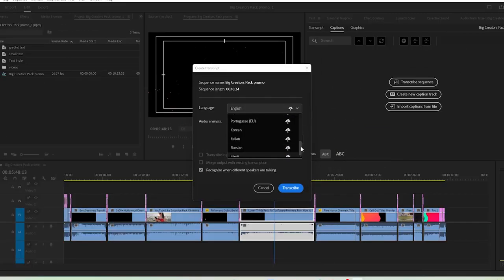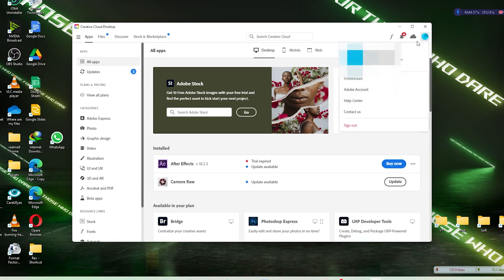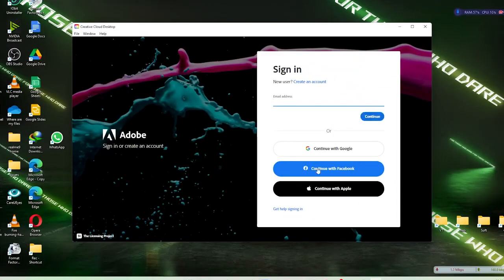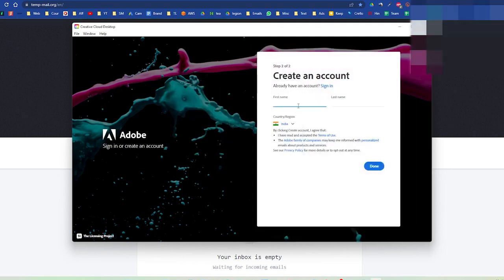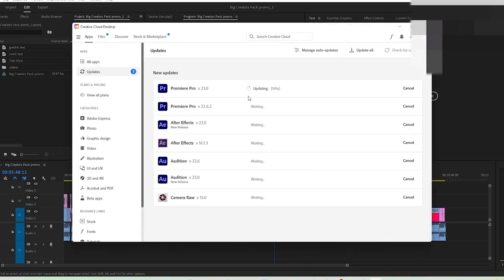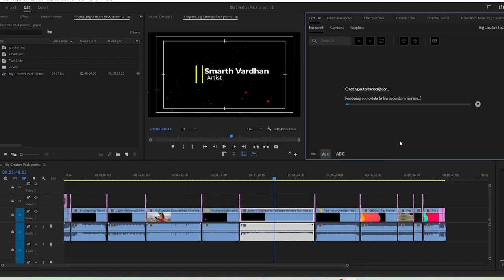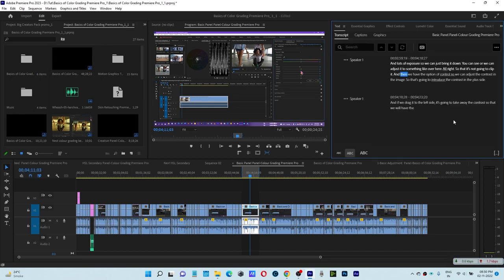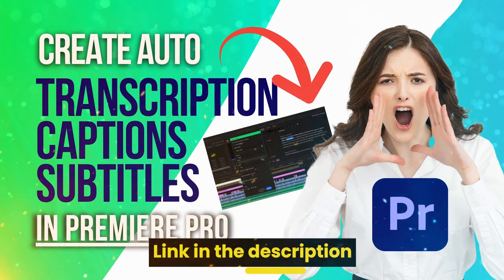Fixed Adobe Speech to Text Language Pack Failed to Install in Adobe Premiere Pro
In this video, you will learn how to fix Adobe Speech to Text Language Pack that Failed to Install in Adobe Premiere Pro.
adobe language pack
adobe font pack download
beginning language pack download premiere pro stuck
download language pack premiere pro 2023

download language pack premiere pro 2022